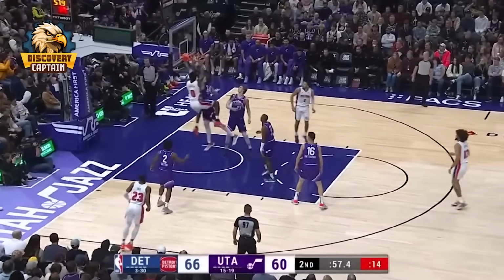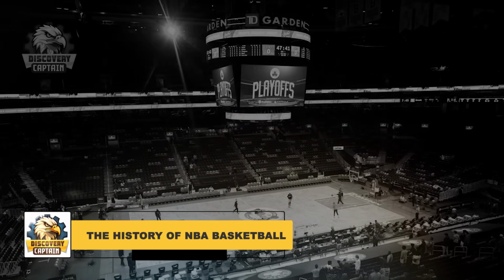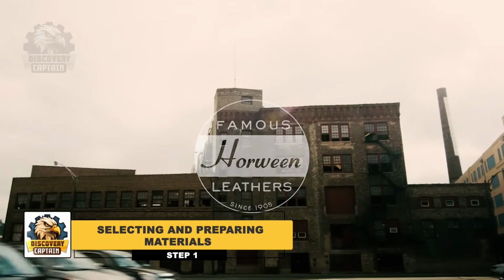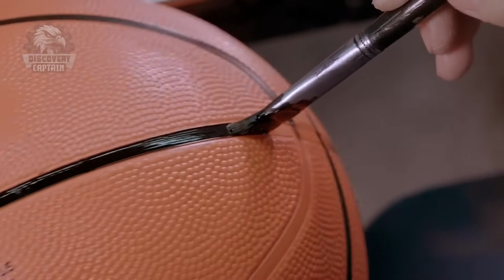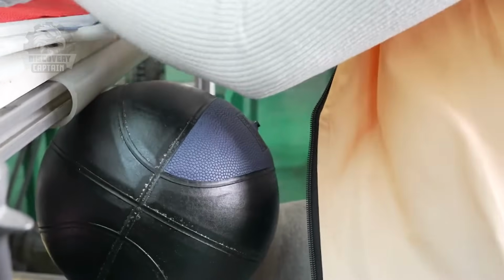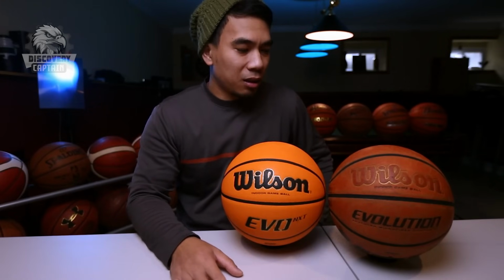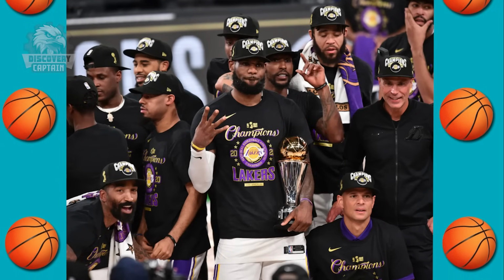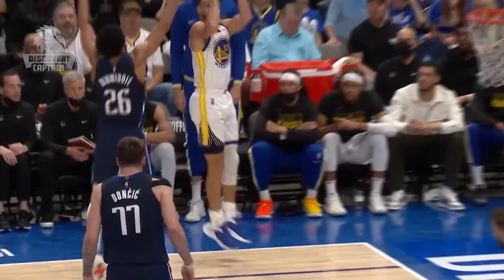How NBA Basketballs Are Made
Ever wondered how NBA basketballs are made? In this video, we'll take you through the process of creating these iconic sports balls from start to finish. Get a behind-the-scenes look at the craftsmanship that goes into making the official basketballs used in the NBA!

🎯 Key Moments
00:00 INTRO
02:06 The History of NBA Basketball
03:21 THE PRODUCTION PROCESS
04:05 Discovery Challenge
04:23 STEP 1: Selecting and Preparing Materials
05:25 STEP 2: Stamping and Marking
06:17 BREAK TIME
07:00 STEP 3: Assembling and Stitching
08:40 STEP 4: Bladder Insertion and Inflation
10:04 STEP 5: Quality Control and Final Touch
11:48 Discovery Challenge
12:21 Famous NBA Basketball Players
14:01 CONCLUSION